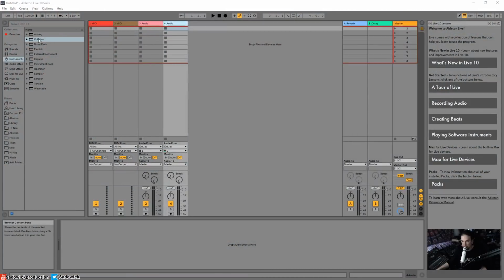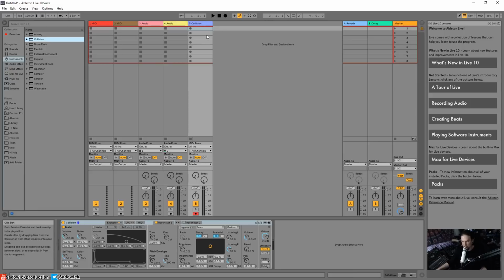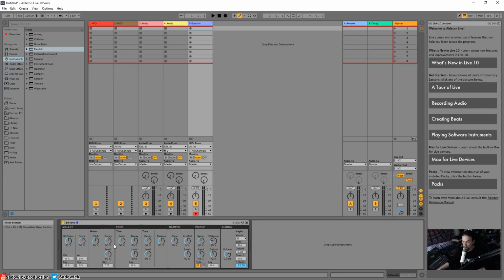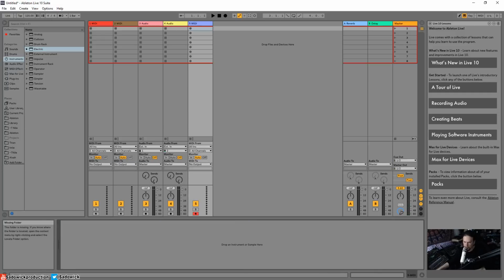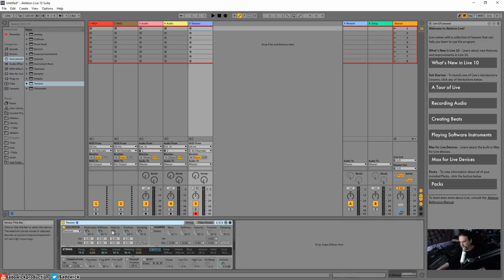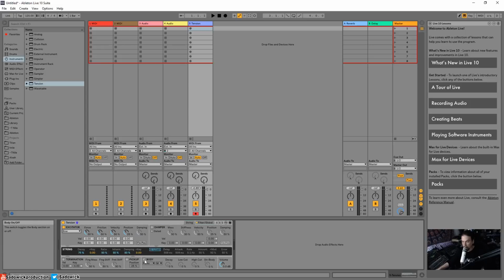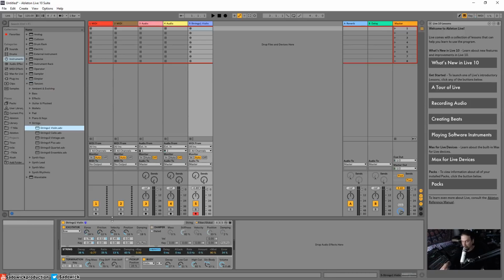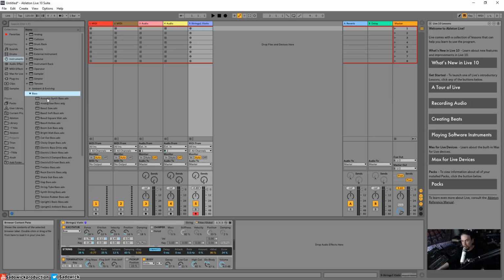Ableton Live 10 Ultimate Tutorial 06 - Collision, Electric & Tension